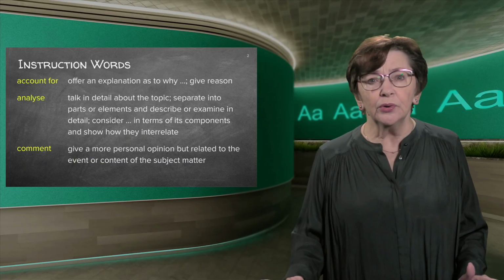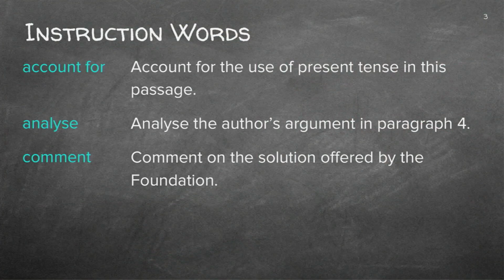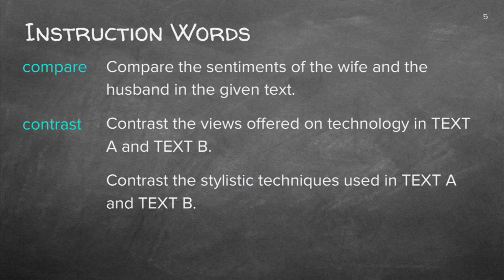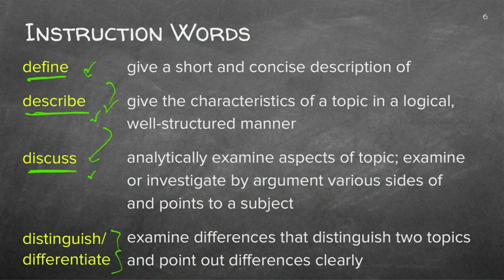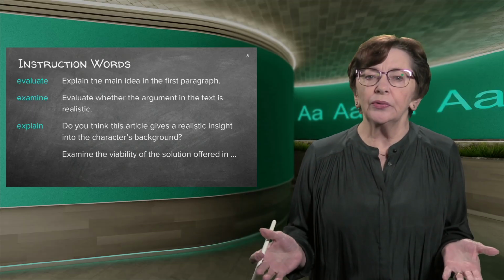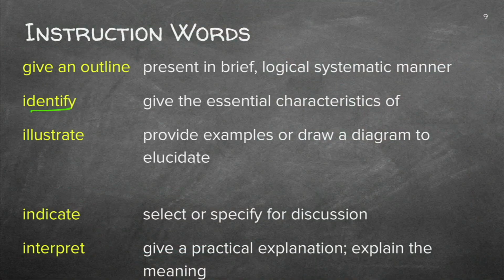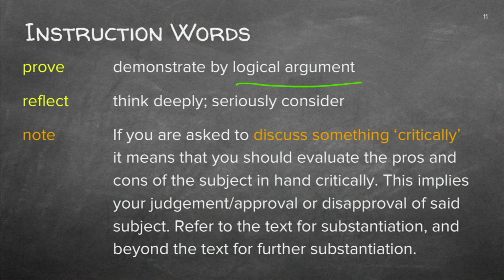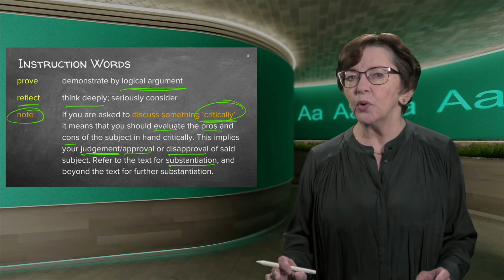2.43 COMPREHENSION AND THE WRITTEN TEXT - RECOGNISING AND INTERPRETING INSTRUCTION WORDS